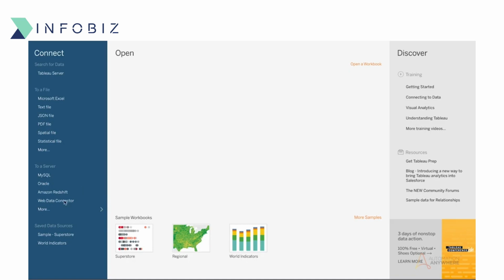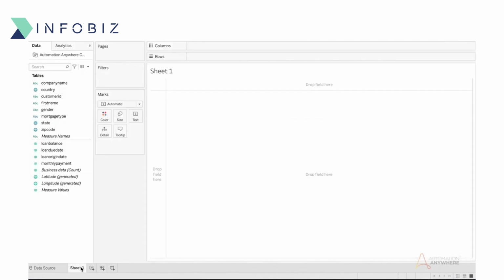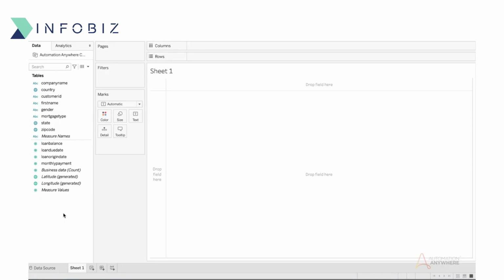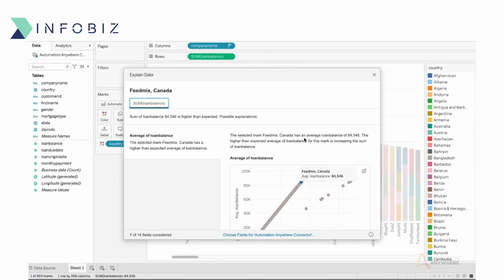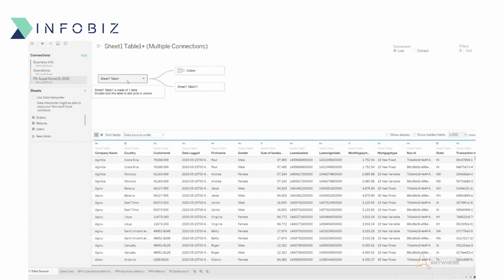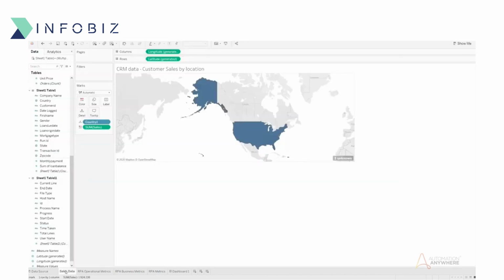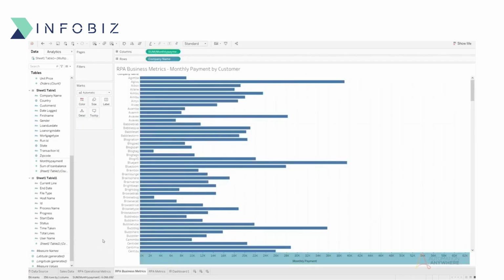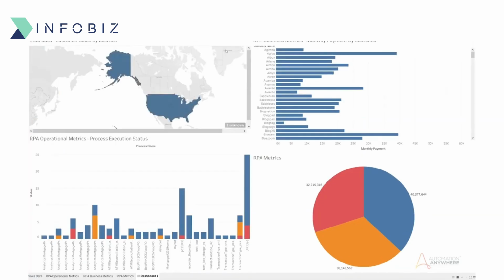Introducing the Bot Insight Tableau Connector | Automation Anywhere Bot Analytics | Infobiz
Tableau is one of the most widely used data visualization tools out there, and now it's really easy to connect to Automation Anywhere and include automation data. Join us as we take a look at the Tableau connector through 2 walk-through demos.